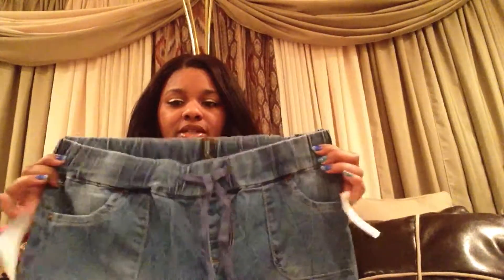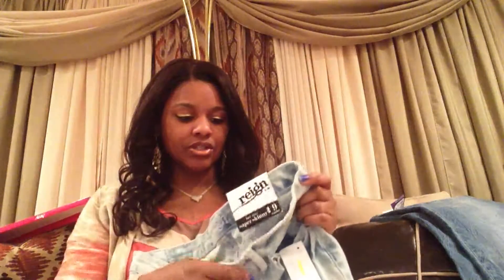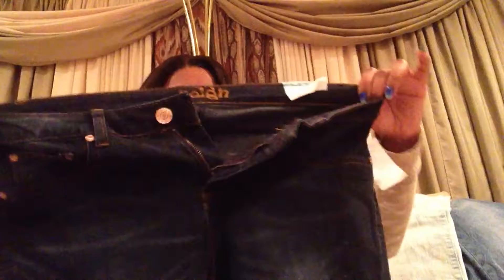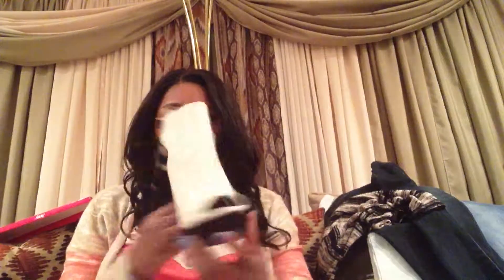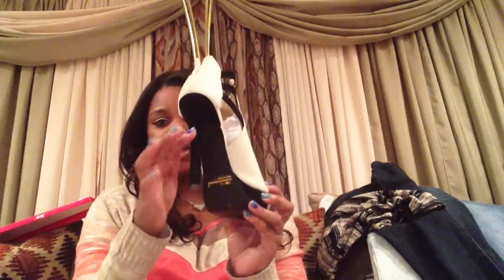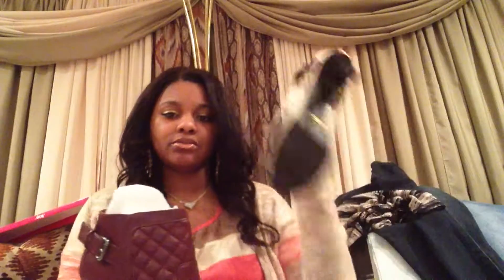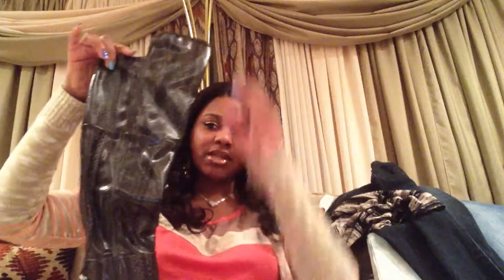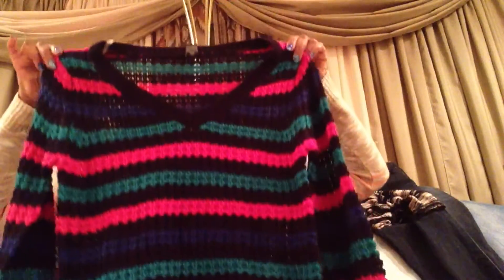Update on my Rpgshow hair and clothing haul